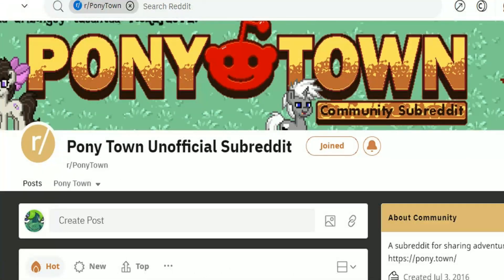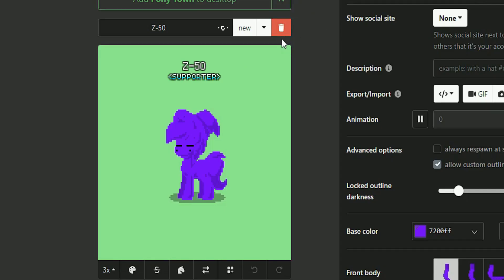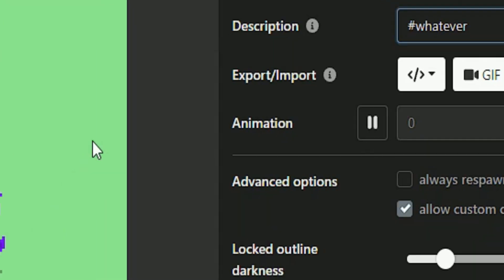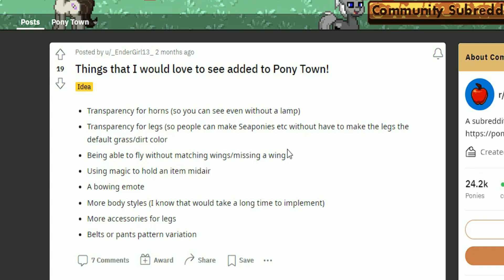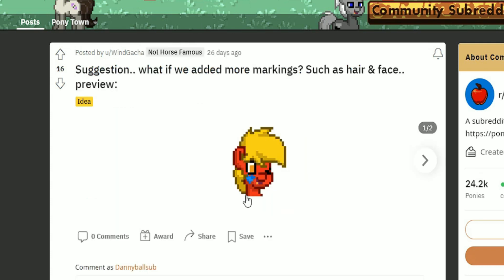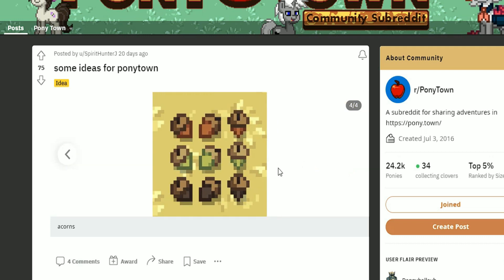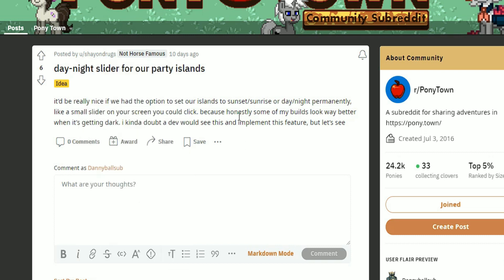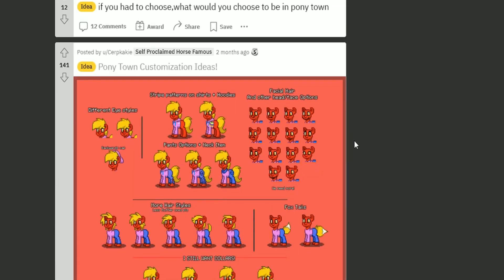Pony Town Reddit Ideas 13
Its the 13th time I've gone through and looked at your ponytown ideas on the subreddit and we have quite a few interesting ones here today.

My book